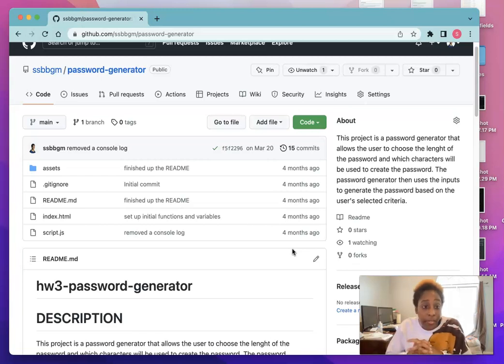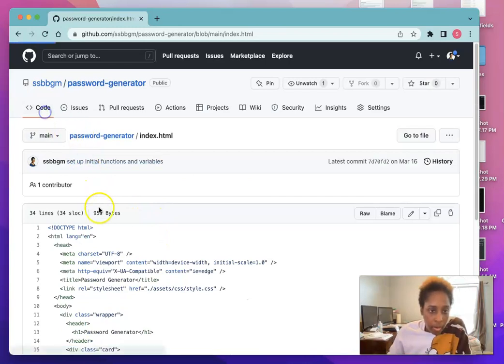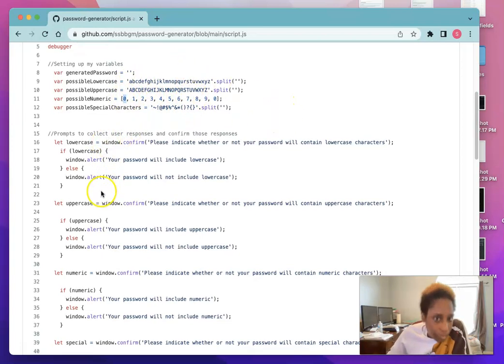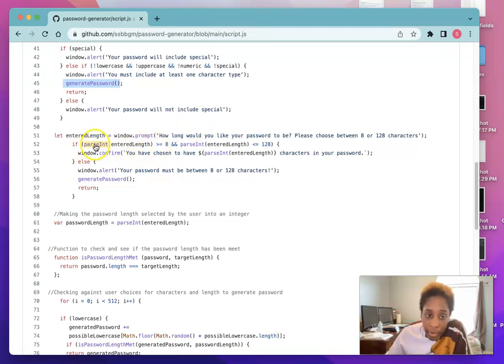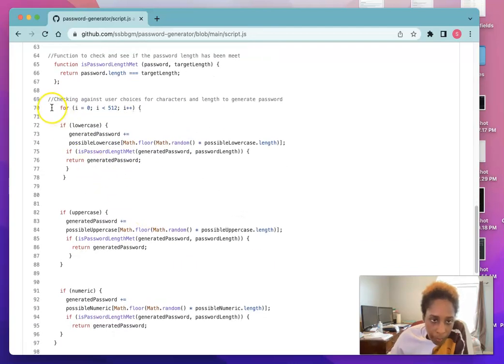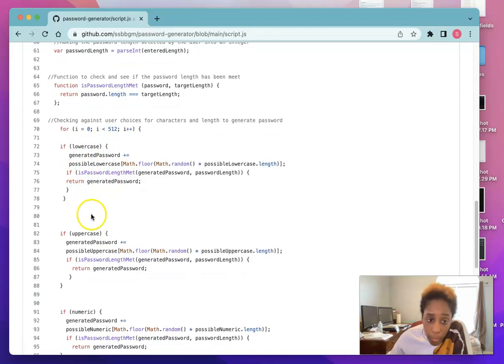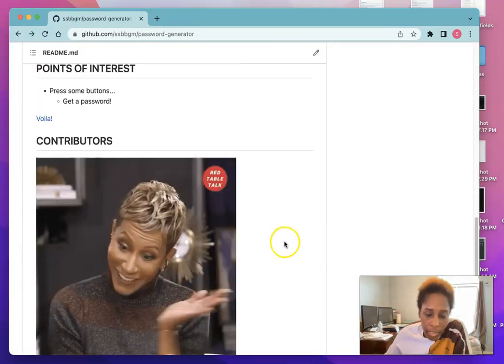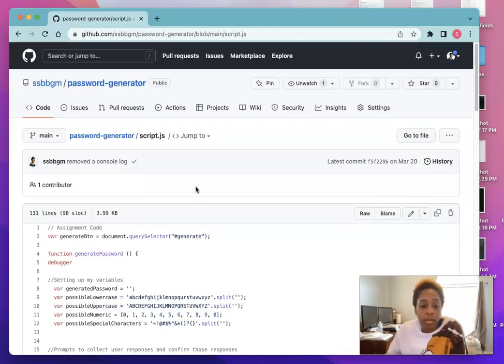CodeTalk: PasswordGenerator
Hi, I'm Sherreka Burton, and I've spent the last 5 years working in the personal finance industry helping individuals learn about the stock market and cryptocurrency. I have always been very interested in technology but became re-fascinated when teaching others about blockchain. I’ve created my websites and enjoyed the process a lot. I've spent the last few months learning about web development to make a career transition into tech.

In this video, I decided to go back and look at one of the projects I developed at the beginning of my coding journey.

Here is a video of me explaining the code, things I could've done better, and improvements I would like to make in the future.